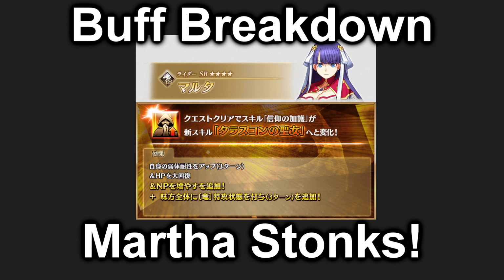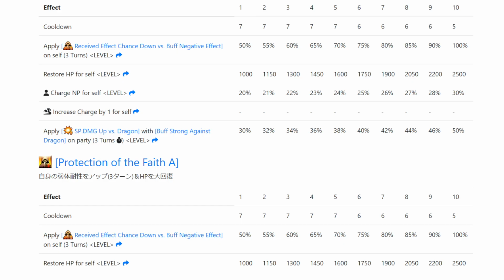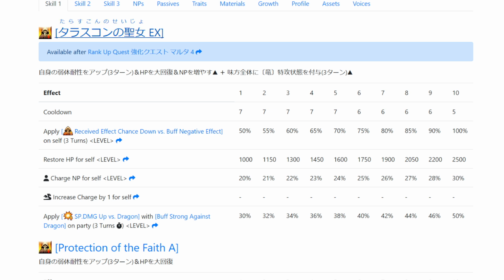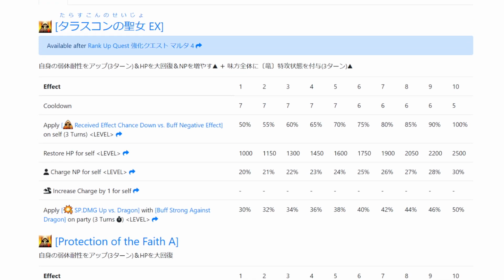Martha is Now META in 2025?!